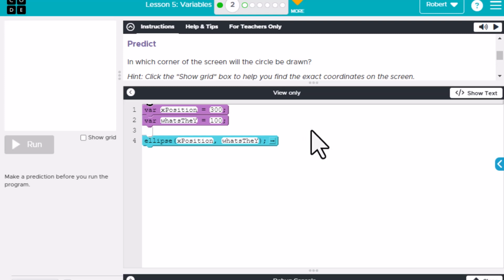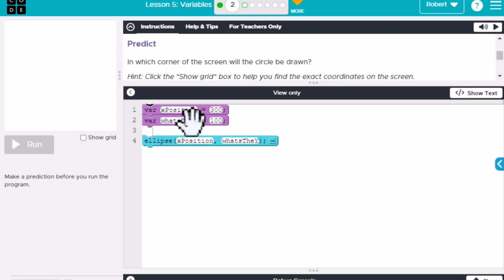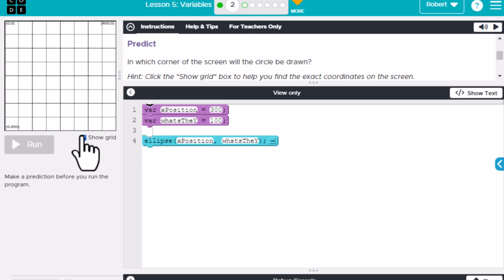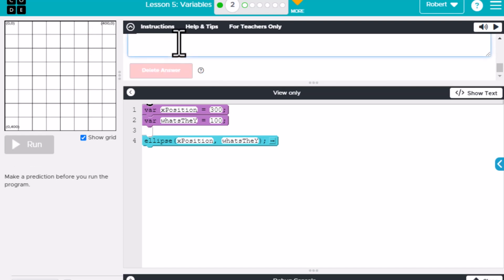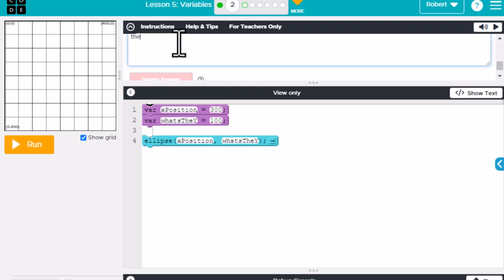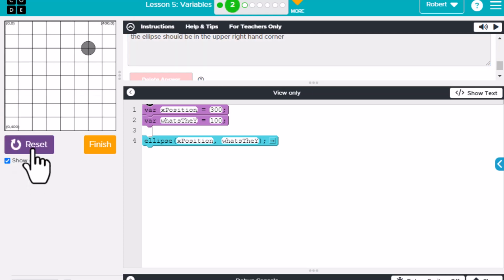Code org CSD Unit 3 Lesson 5.2 Variables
Unit 3 Lesson 5.2 - Variables